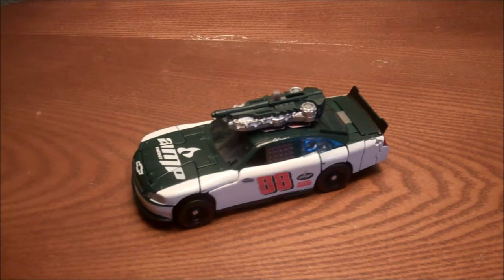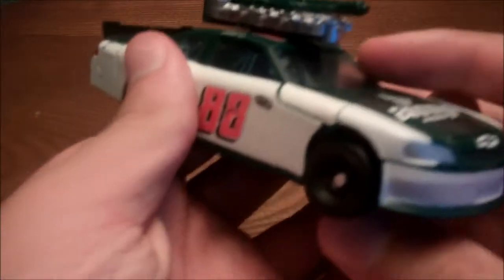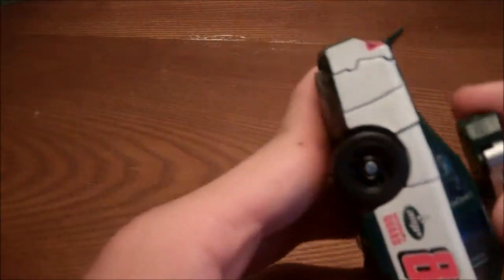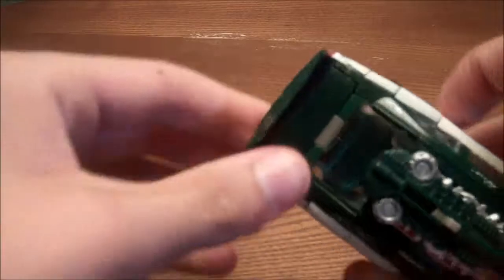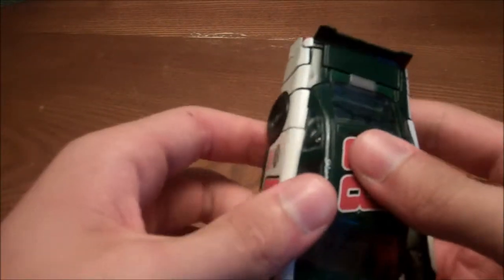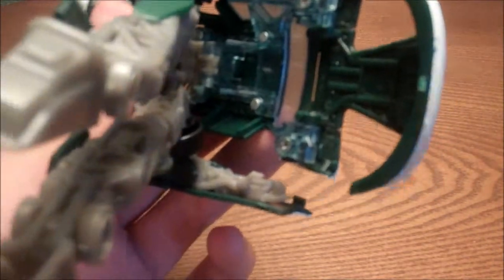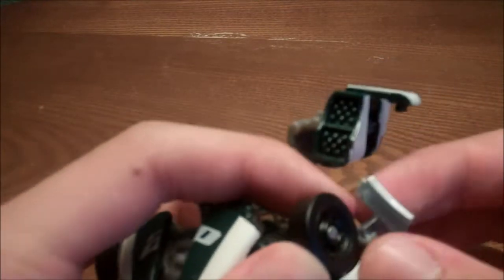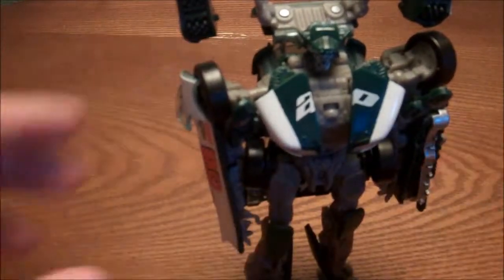Transformers Dark of the Moon Deluxe ROADBUSTER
Hey guys! Here is the review of DOTM Roadbuster!